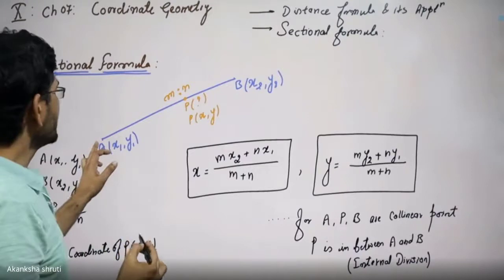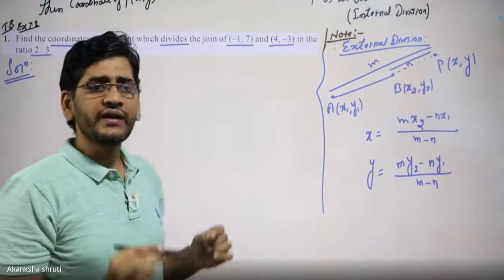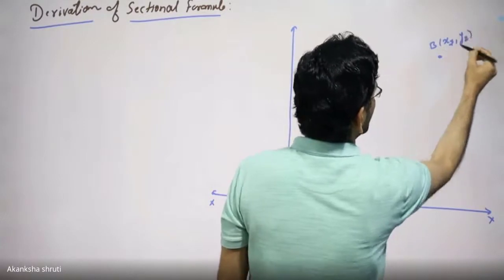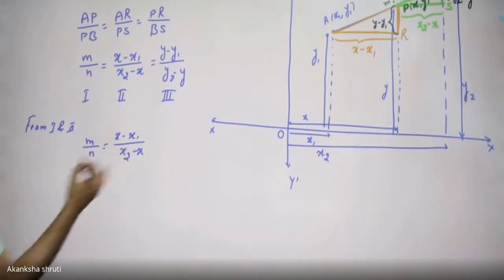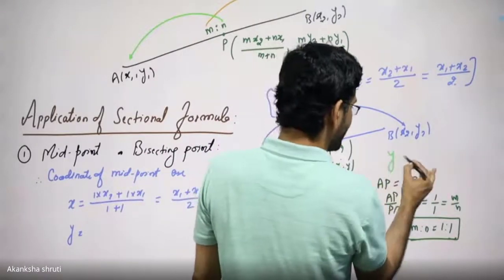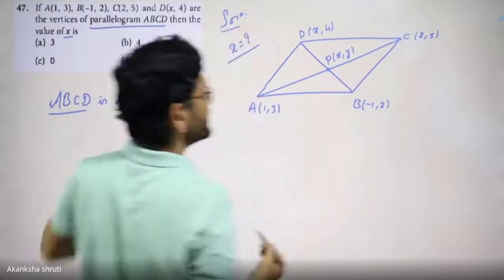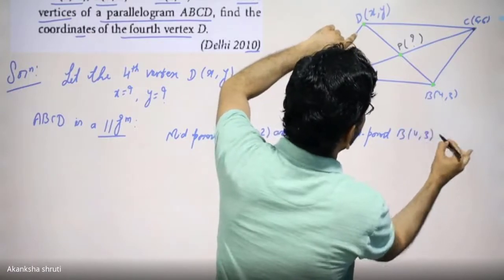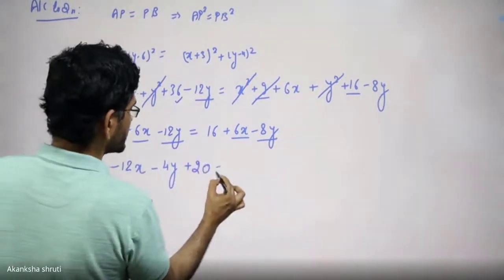Section Formula │Mid point Formula │coordinate geometry class 10 Maths (Part 3) - Internal Division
The video is a detail discussion and complete conceptual analysis of the topic “  Section Formula │Mid point Formula │coordinate geometry class 10 Maths (Part 3) ” with
1. a lot of problems solving and
2. may more tips which provides a premium course for the RRB, UPSC, CSAT, NTSE, Olympiad, Competitive Examinations & Top grade academic leading aspirants.
3. questions from popular National Level MBA entrance exams like CAT, XAT, MAT, CMAT, NMAT, IIFT, SNAP, ATMA and GMAT and the State Level Exams like MAH CET, TANCET, PGCET, KMAT etc.
4. Each and every concepts with all Tips & Tricks having more than enough numbers of solved Questions.

1. Basics for class 5th to 10th .
2. CBSE Class 9th,
3. CBSE Class 10th,
4. NTSE (National Talent Search Examination) both
5. SOF - Olympiad examinations.
6. Important Aptitude topics for campus recruitment .
7 . Reasoning for government competitive exams like IBPS,  RRB, SSC GCL, RBI, UPSC, etc.

The video contains important information about these topics:
Sectional Formula Class 10,
Sectional Formula internal division,
Uses of Mid Point Formula,
Distance Formula,